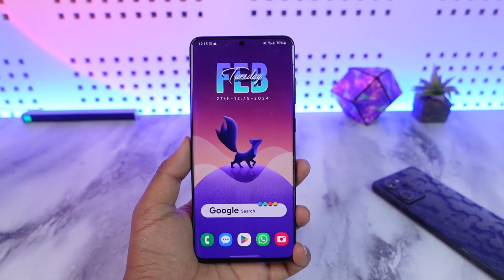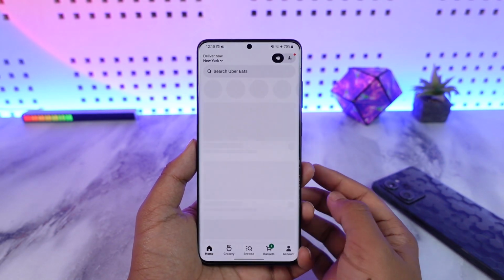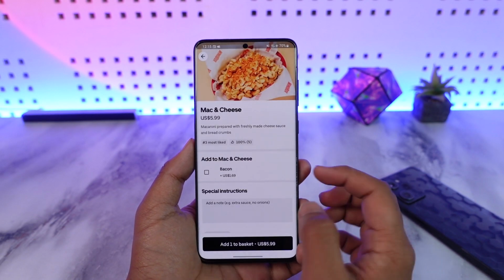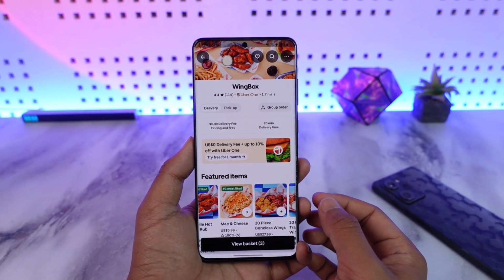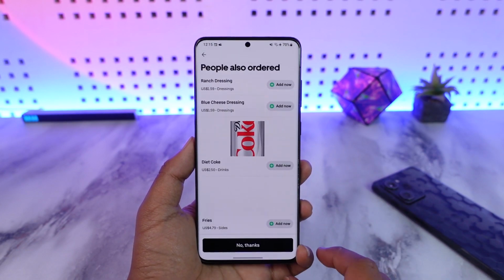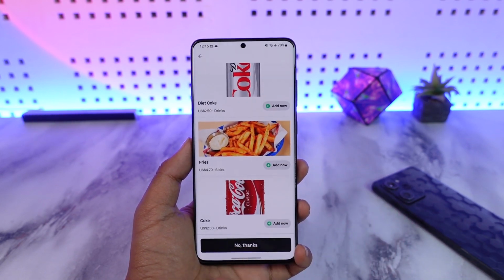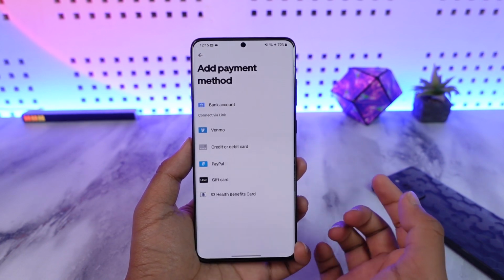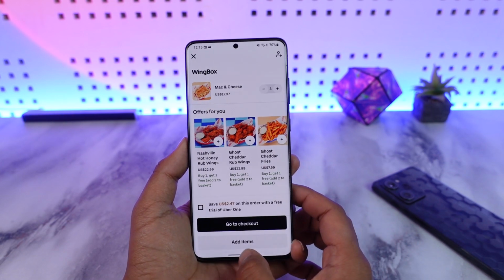How to Order Uber Eats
In this tutorial video, I will quickly guide you on how you can order Uber Eats. So, make sure to watch this video till the end. We try to be responsive to as many questions as possible.

► Chapters:
0:00 Introduction
0:10 Order Uber Eats
1:05 Conclusion